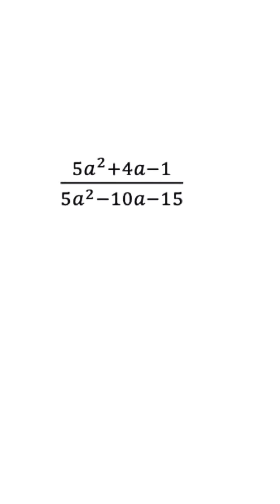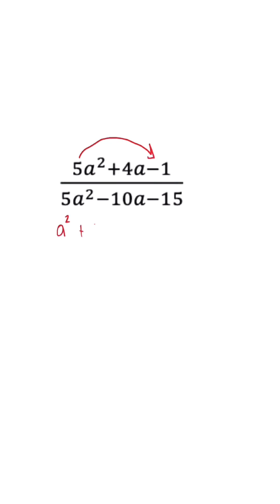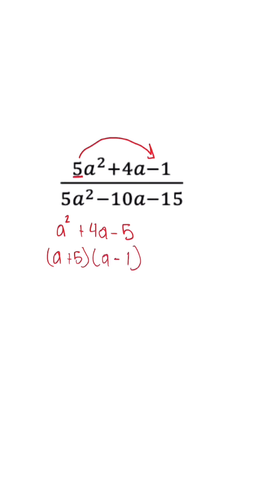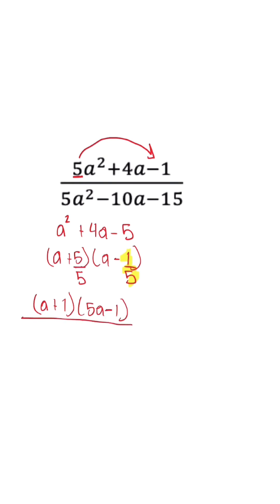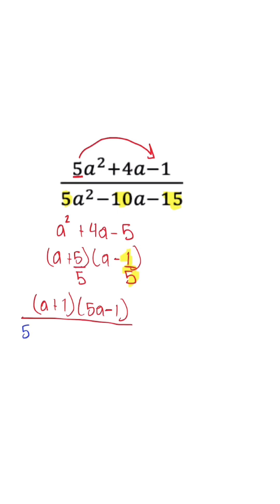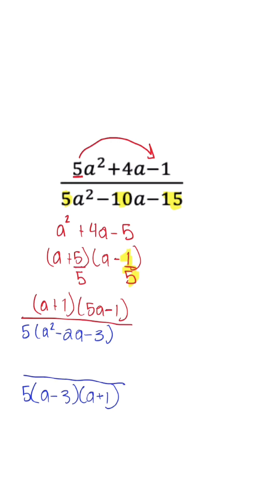Factoring Rational Expression for Beginners